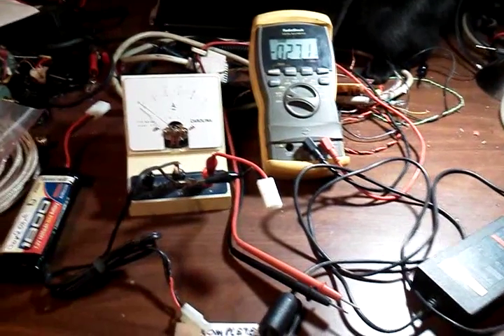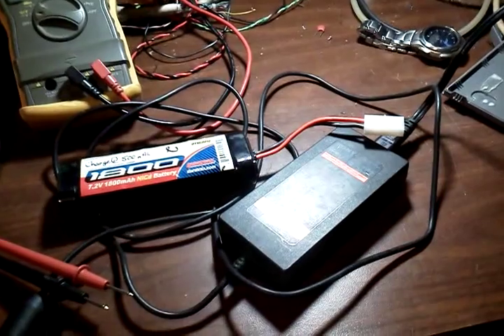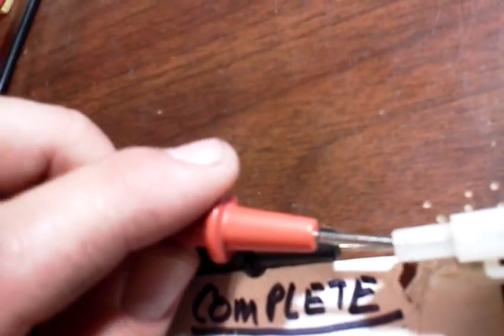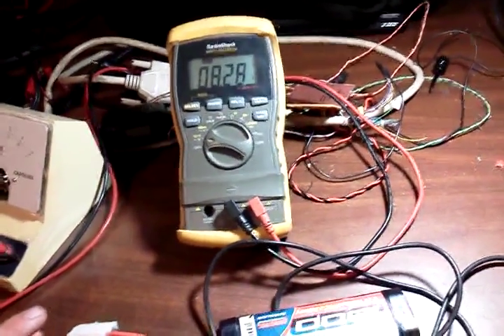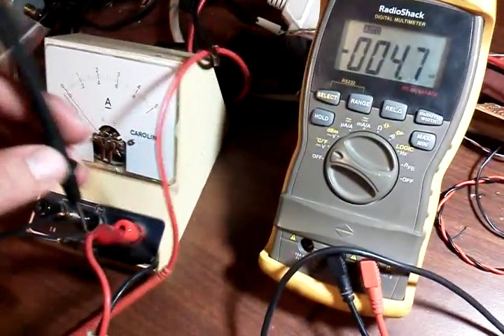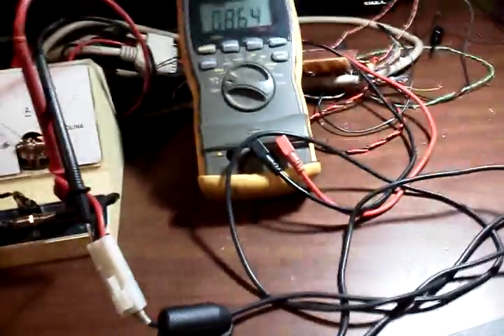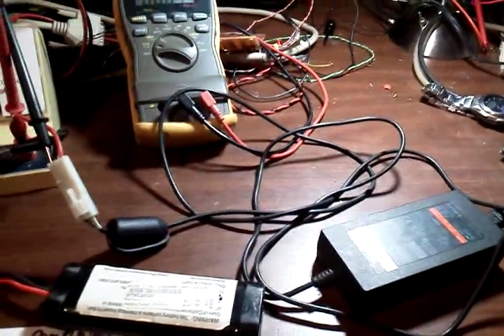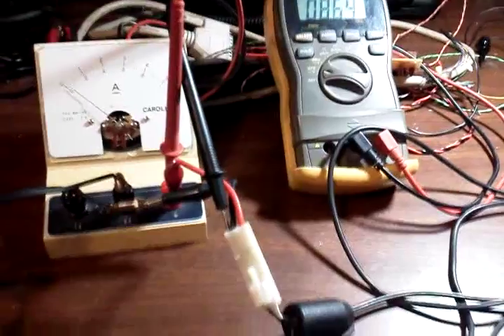How to Build 7.2V 6 cell Ni-MH Ni-Cd World Travel Battery Charger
Any questions please message, otherwise lease a comment and share with your RC modeling friends